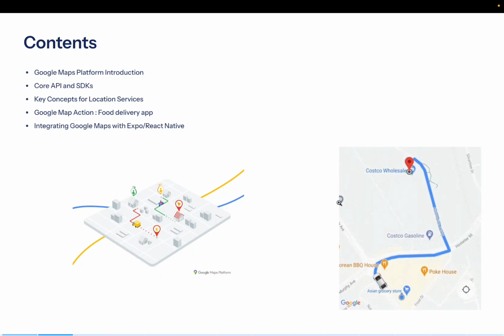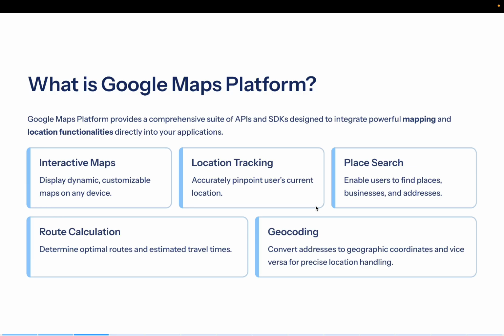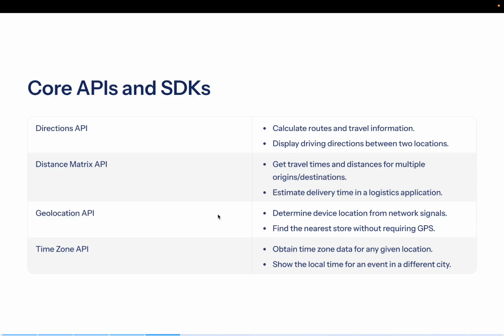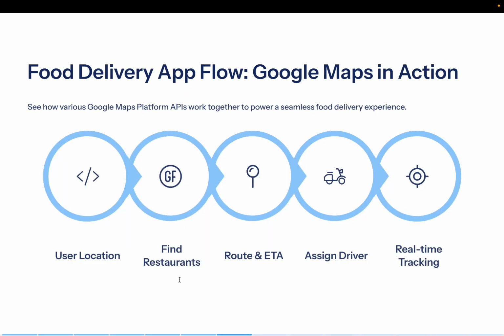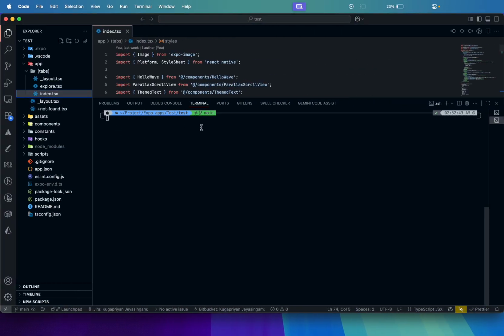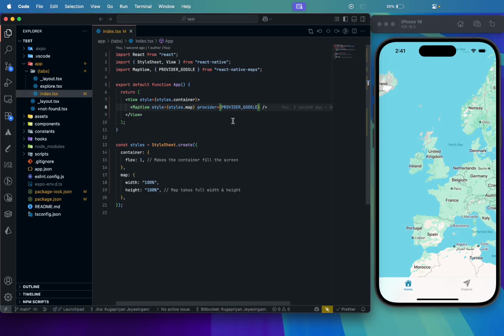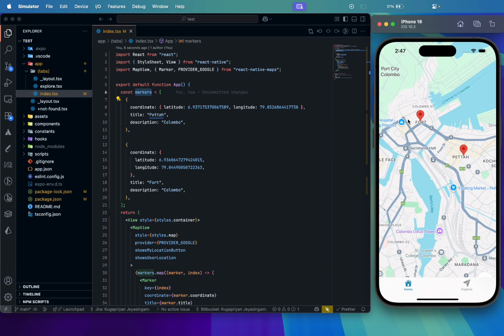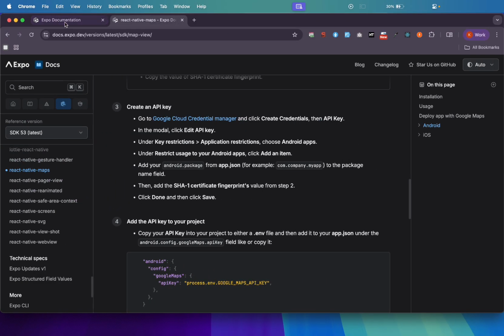Tech Talk - Google Maps Platform – Integration Guide for Mobile (Expo/React Native)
Google Maps Platform – Integration Guide for Mobile (Expo/React Native)

This tech talk explores how the Google Maps Platform empowers mobile applications with advanced location-based features. We cover its core APIs and SDKs, practical use cases, best practices, and integration steps with Expo/React Native.

1. What is Google Maps Platform?
The Google Maps Platform is a comprehensive suite of APIs and SDKs from Google that enables developers to bring mapping and geolocation features into mobile applications.
• Adding interactive maps, real-time tracking, and navigation capabilities.
• Enhancing user experience with location search, route planning, and distance calculations.
• Seamless integration with modern frameworks such as Expo/React Native for cross-platform development.

2. Key Components of Google Maps Platform
Here’s a quick overview of the main APIs and SDKs
 Maps SDK: Display and customize interactive maps within mobile apps.
 Places API: Fetch rich details about businesses, landmarks, and points of interest.
 Directions API: Provide users with turn-by-turn navigation and optimized routes.
 Distance Matrix API: Calculate travel time and distances between multiple locations.
 Geocoding & Reverse Geocoding API: Convert addresses to coordinates and vice versa for location-based searches.
3. Use Cases and Best Practices
Use Cases
• Food Delivery Apps: Track drivers in real time, estimate delivery times, and suggest optimized routes.
• Ride-Hailing Platforms: Enable driver and passenger tracking, fare calculation, and route optimization.
• Travel & Tourism Apps: Show nearby attractions, enable geofencing, and provide offline navigation.

Best Practices
o Secure API keys with restrictions to prevent misuse.
o Optimize map rendering and data fetching for performance.
o Use caching and batching for Distance Matrix & Directions API to reduce costs.
o Combine multiple APIs (e.g., Places + Directions) to create richer user experiences.

4. Integrating Google Maps in Expo/React Native
• To integrate Google Maps into your Expo/React Native app, follow these essential steps
• Set up a Google Cloud Project: Generate an API key and configure restrictions to ensure secure usage.
• Install and configure mapping tools: Add the required mapping functionality to your project and set it up for both Android and iOS.
• Render maps: Display interactive maps and enable real-time user location tracking.
• Add custom features: Place markers for restaurants and other points of interest on the map to enhance user experience.

Conclusion
This tech talk showcased how the Google Maps Platform enables mobile apps to provide interactive, location-aware experiences. We covered key APIs, practical use cases, best practices, and integration steps in Expo/React Native. Overall, it highlighted how developers can move beyond static maps to build dynamic, real-time, and engaging mobile experiences.